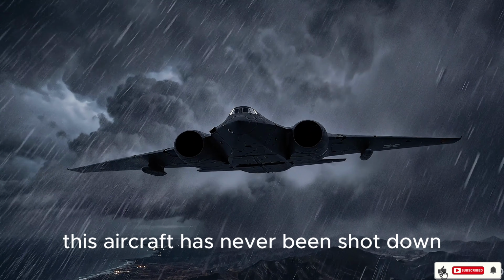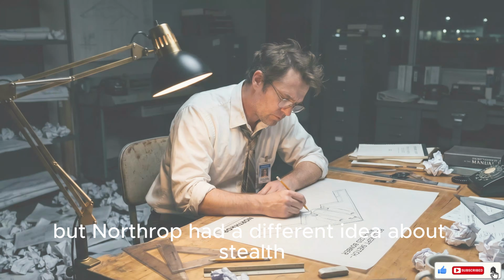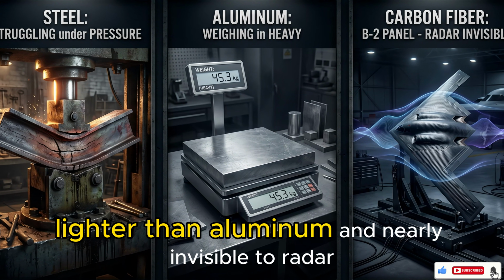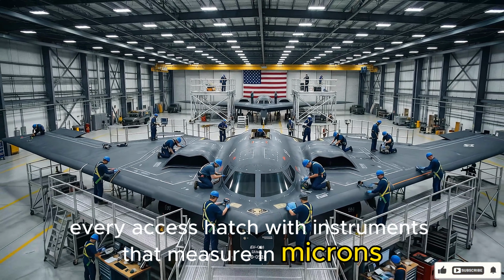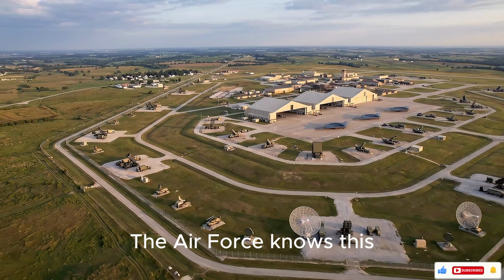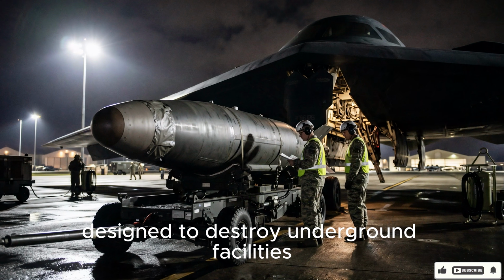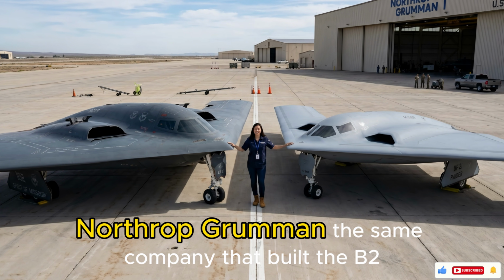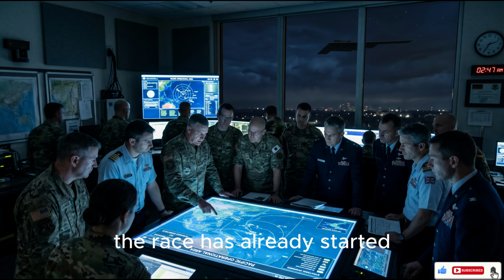How US Made $2.1 Billion Worlds Deadliest Jet l B-2 Bomber.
The United States built only 21 of them. Each one costs $2.1 billion.
And radar has never once detected it in over 30 years of operation.

The B-2 Spirit is the most expensive combat aircraft ever built.
21 aircraft. 45 billion dollars in development. A stealth coating
so sensitive it cannot fly in rain. And yet — in over three decades
of operation — not one has been shot down. Not one crew member lost
in combat. Not one detected mid-mission.

In this video we go inside the secret factory, the classified
manufacturing process, and the engineering decisions that made the
world's most advanced bomber completely invisible to radar.

This video is produced strictly for educational and informational
purposes. All information, facts, figures, and details presented
in this video are sourced exclusively from publicly available
sources including official US Air Force publications, declassified
government documents, verified news outlets, aerospace industry
reports, and information already available in the public domain

No classified, restricted, or sensitive government information
has been used in the production of this video. No information
presented in this video reveals operational details, mission
specifics, or security vulnerabilities beyond what is already
freely and widely available to the general public.

This channel does not promote, glorify, or encourage military
conflict of any kind. All content is presented purely from an
engineering, aerospace, and manufacturing education perspective.

The B-2 Spirit is presented here as one of the most significant
achievements in aerospace engineering and manufacturing history.
Our goal is to educate viewers about the science, physics, and
engineering principles behind advanced aircraft design — nothing
more.

All visual content used in this video is either AI-generated
for educational commentary.

redistributed without permission.